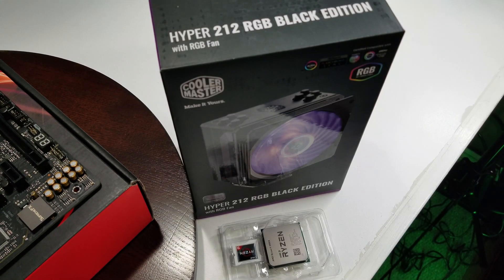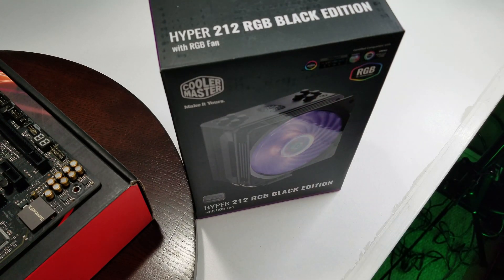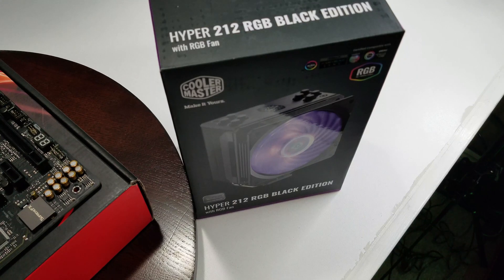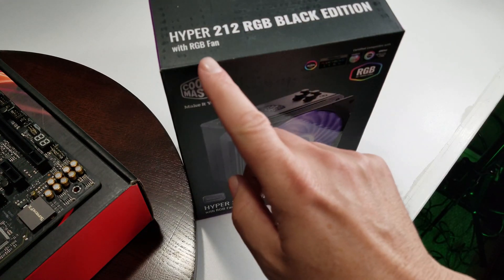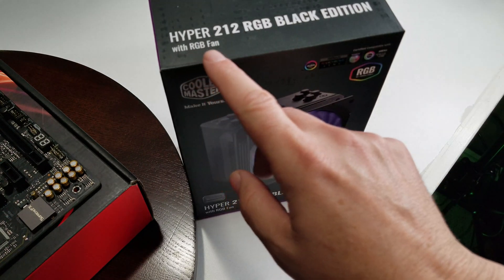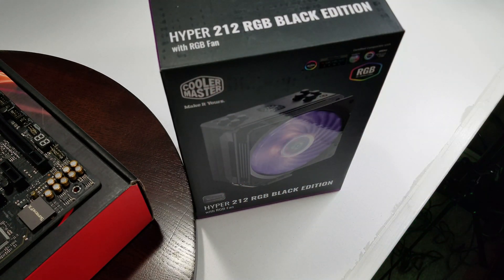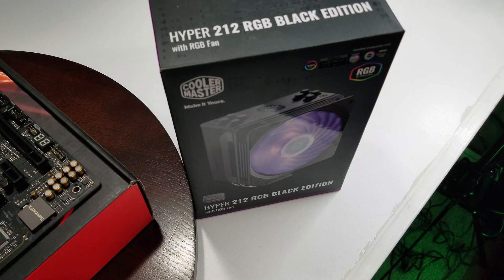Ryzen 9 3900X Install and Hyper 212 EVO Black Edition RGB Cooler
I switch out the Wraith Prism for the Hyper 212 EVO Black Edition RGB CPU Cooler on the Ryzen 9 3900X, looks at the colors, temps and run Cinebench to see how it performs, spoiler it's amazing...Hope you Enjoy...
Intro: 00:00
First look at the Ryzen 9 3900X: 00:57
Quick look at the Wraith Prism CPU Cooler: 01:10
Ryzen 9 3900X CPU Install: 03:12
Hyper 212 EVO Black Edition RGB CPU Cooler Install: 04:42
Applying the Thermal Paste: 08:36
Putting on the CPU Cooler 09:02
Putting on the CPU Cooler Fan & Plugging it in Starts: 10:58
Let's look at the colors of the CPU Cooler and X570 Asus Rog Strix E-Gaming MB as well: 12:34
Will everything fit in our Spec Delta RGB Case: 13:36
Let's check Temps with AIDA64 Extreme & Cinebench Score: 14:14
Conclusion: 16:07